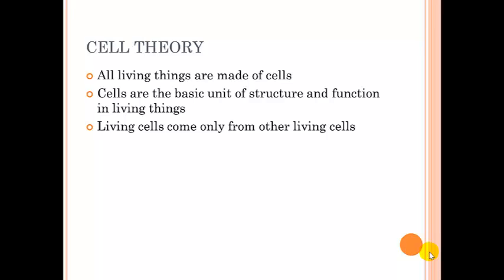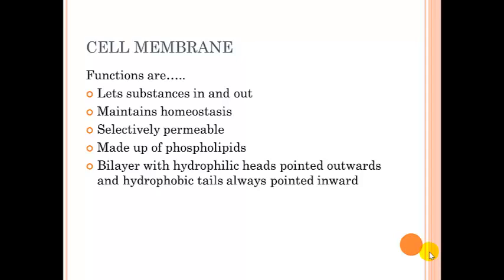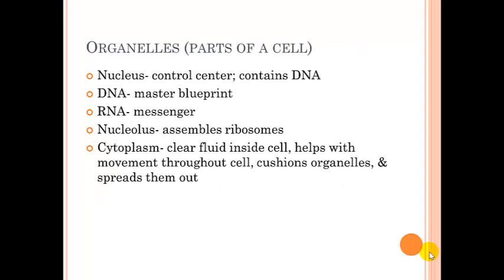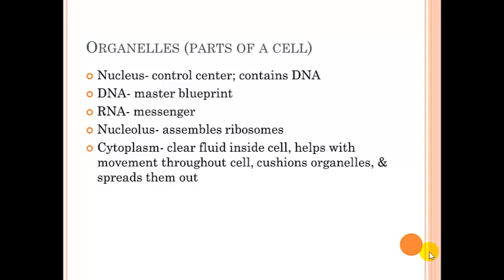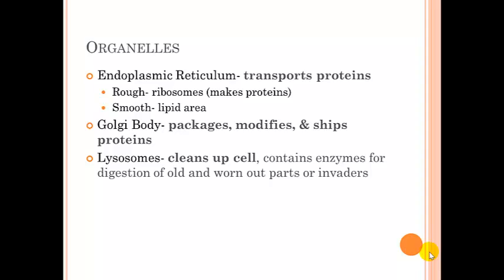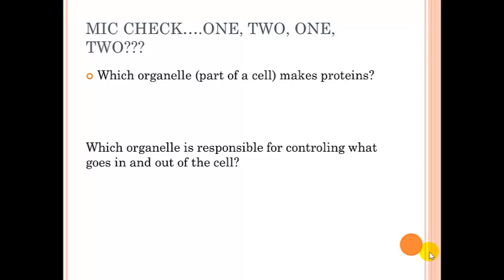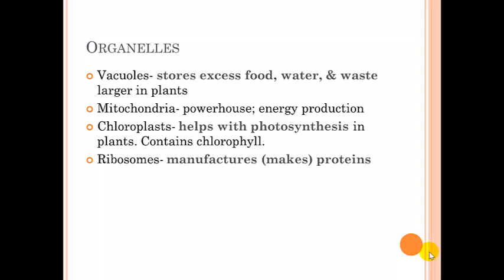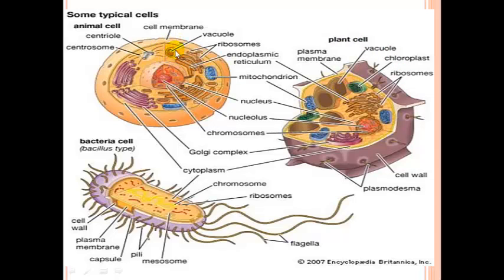phsbio1_macon_organelles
Introduction to cell organelles and functions